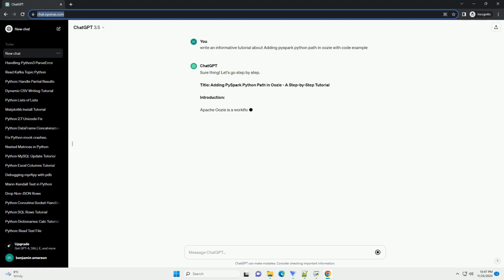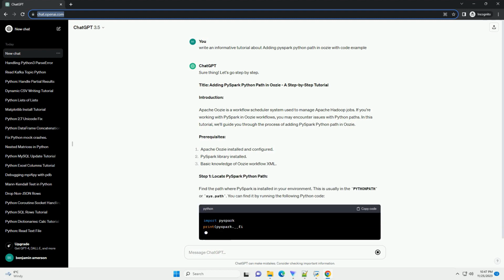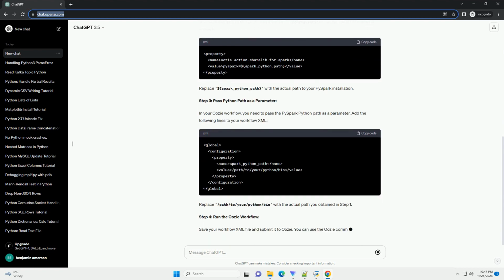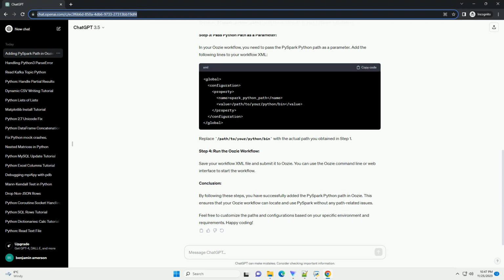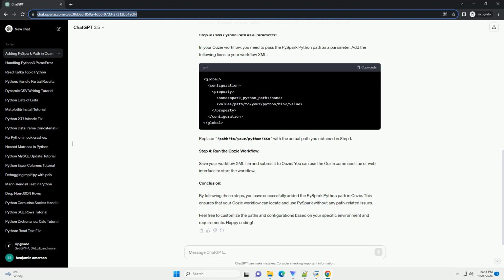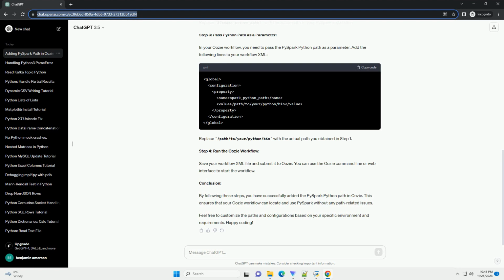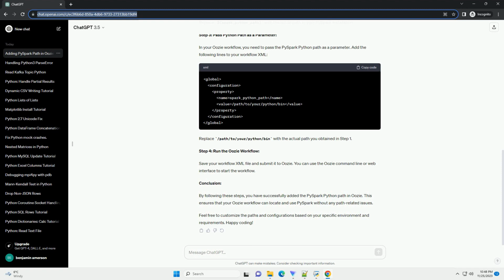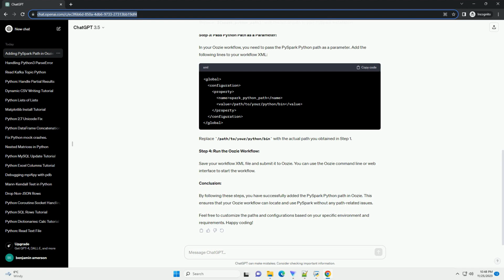Adding pyspark python path in oozie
Sure thing! Let's go step by step.
Title: Adding PySpark Python Path in Oozie - A Step-by-Step Tutorial
Introduction:
Apache Oozie is a workflow scheduler system used to manage Apache Hadoop jobs. If you're working with PySpark in Oozie workflows, you may encounter issues with Python paths. In this tutorial, we'll guide you through the process of adding PySpark Python path in Oozie.
Prerequisites:
Step 1: Locate PySpark Python Path:
Find the path where PySpark is installed in your environment. This is usually in the PYTHONPATH or sys.path. You can find it by running the following Python code:
Step 2: Update Oozie's Workflow XML:
In your Oozie workflow XML file, you need to add a property for the PySpark Python path. Open your workflow file in a text editor, and locate the configuration section. Add the following property:
Replace ${spark_python_path} with the actual path to your PySpark installation.
Step 3: Pass Python Path as a Parameter:
In your Oozie workflow, you need to pass the PySpark Python path as a parameter. Add the following lines to your workflow XML:
Replace /path/to/your/python/bin with the actual path you obtained in Step 1.
Step 4: Run the Oozie Workflow:
Save your workflow XML file and submit it to Oozie. You can use the Oozie command line or web interface to start the workflow.
Conclusion:
By following these steps, you have successfully added the PySpark Python path in Oozie. This ensures that your Oozie workflow can locate and use PySpark without any path-related issues.
Feel free to customize the paths and configurations based on your specific environment and requirements. Happy coding!
ChatGPT